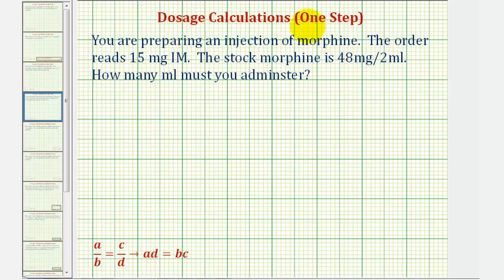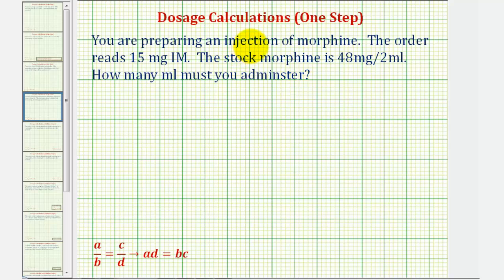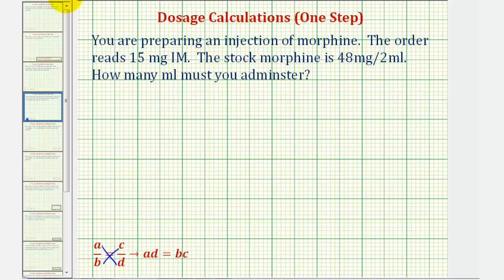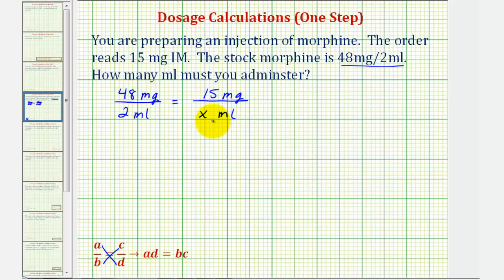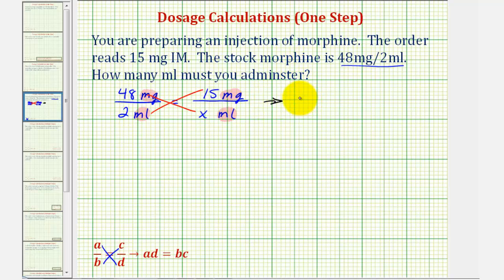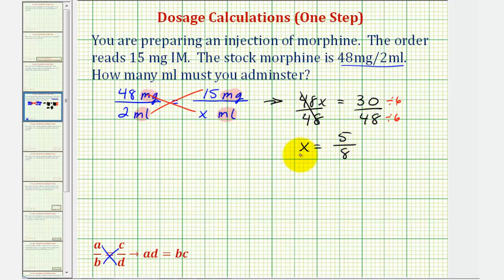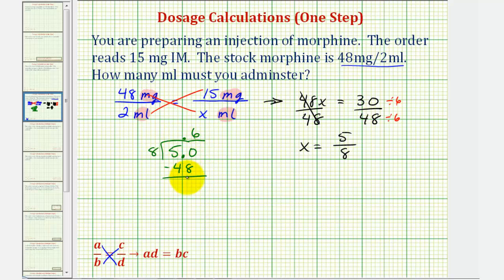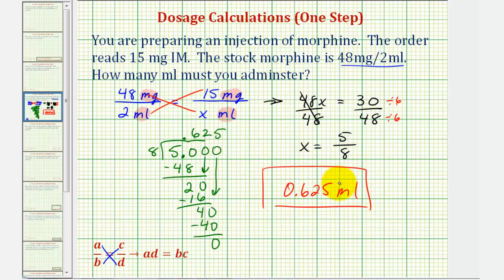Ex 4: Medication Dosage Calculation Using a Proportion - One Step